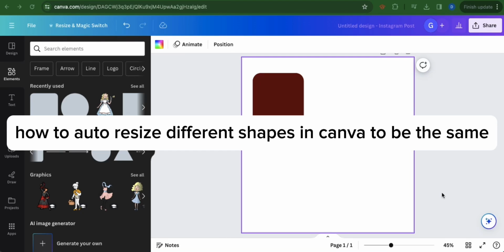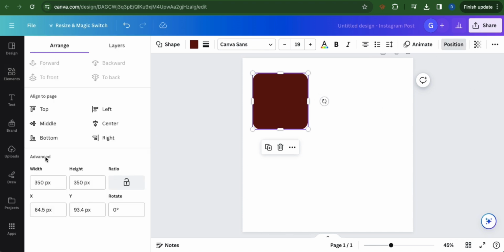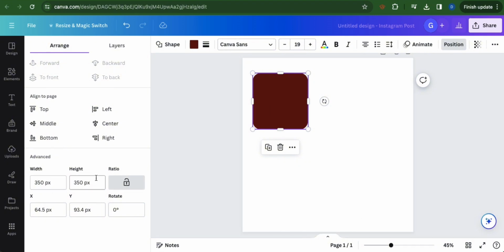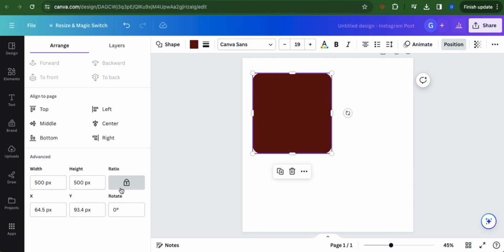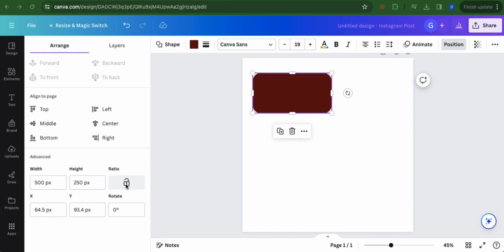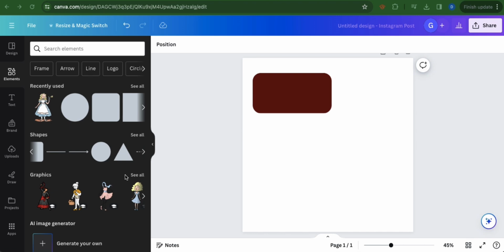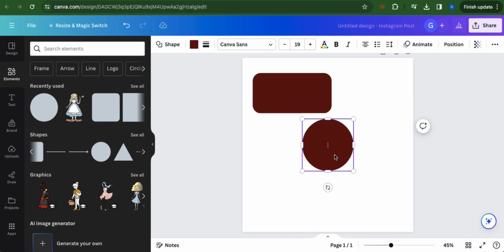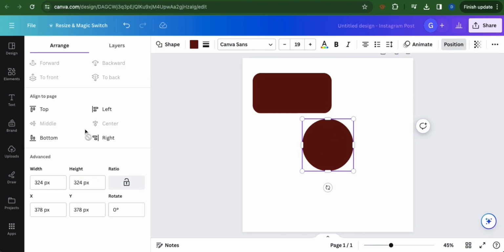How to Auto Resize Different Shapes in Canva to Be the Same (2024)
Learn‎‎‏‏‎ ‎How to Auto Resize Different Shapes in Canva to Be the Same

In this video I will show you‏‏‎ ‎how to auto resize different shapes in canva to be the same